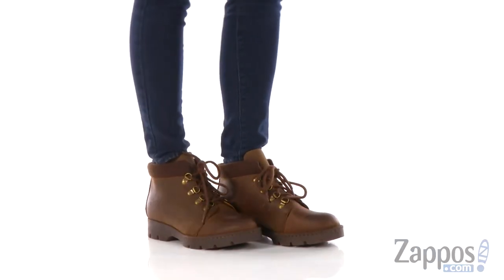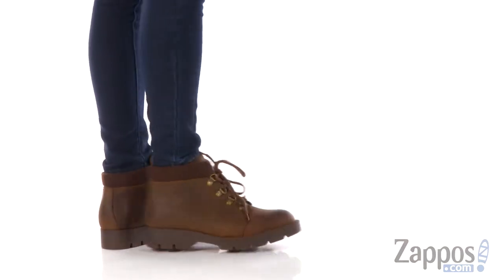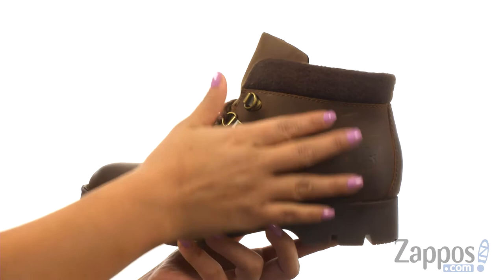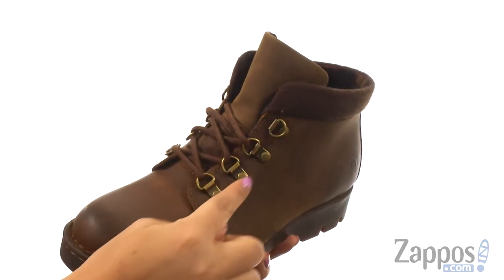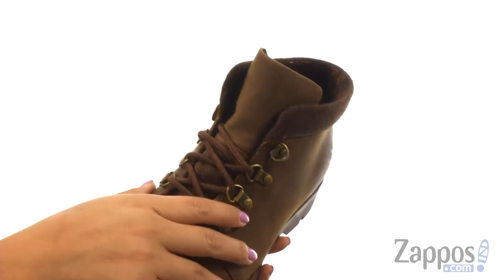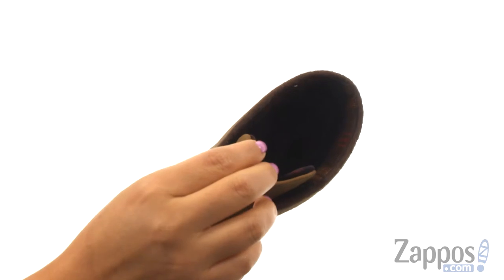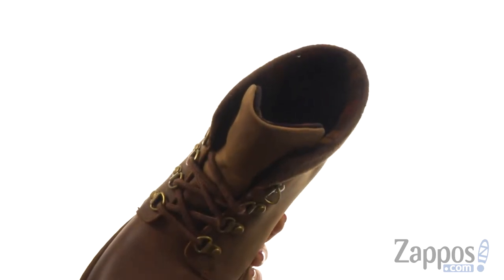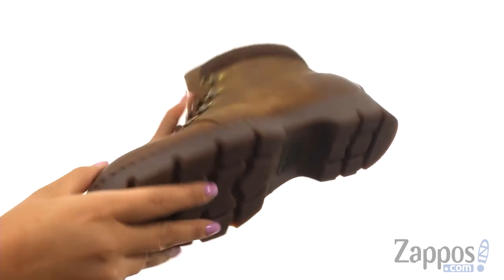Born Sopris SKU: 8914209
Hit the city or trails in the cute and rugged B&#248;rn&reg; Sopris ankle bootie.
Full-grain leather uppers with a plush wool collar and a round toe.
Ankle-high boot silhouette.
Speed-lacing with d-rings offer a secure fit.
Soft and breathable microfiber linings.
Cushioned footbed provides added comfort.
Opanka hand-sewn construction creates a long-lasting and flexible bond.
A Tucker board with steel shank provides added stability.
Imported.